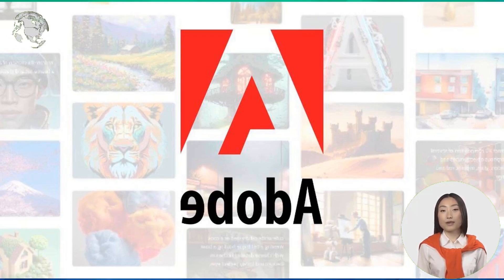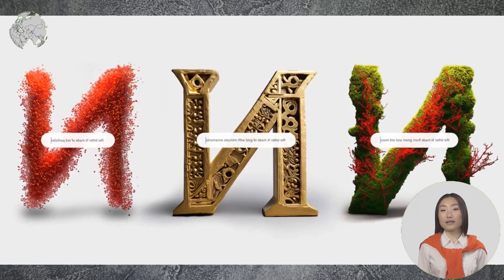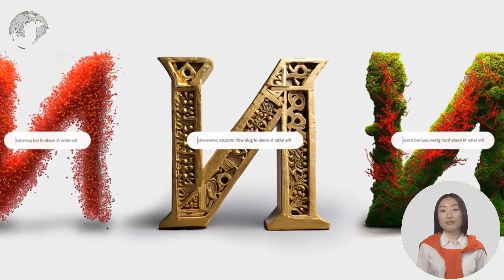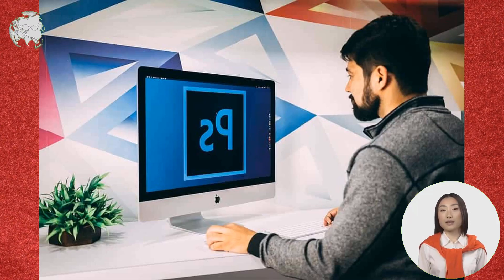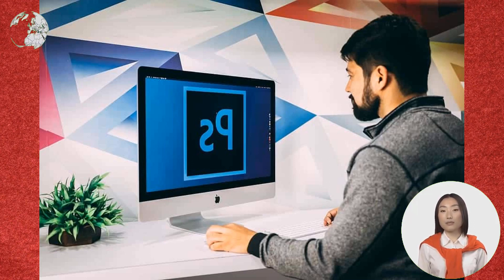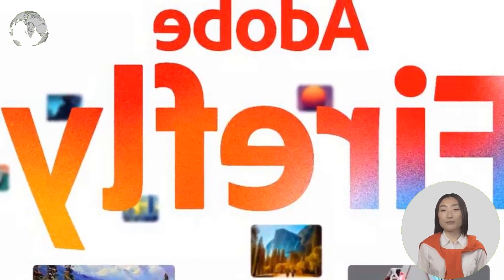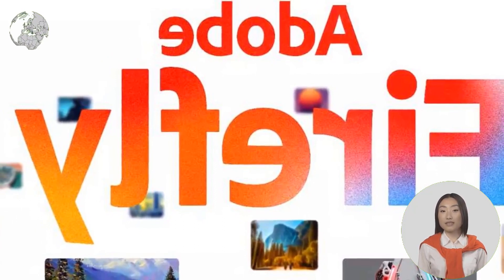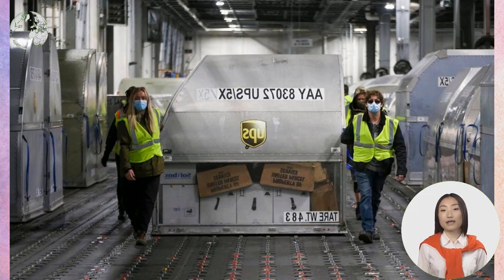ADOBE JUMPS INTO GENERATIVE AI RACE WITH FIREFLY CREATIVE SUPPORT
Generative AI is the name of the game in big tech right now. and Adobe isnt left behind. Thats how Adobe Firefly works. and its lightweight. According to Adobe. Firefly is designed to give developers new superpowers in their day to day work.